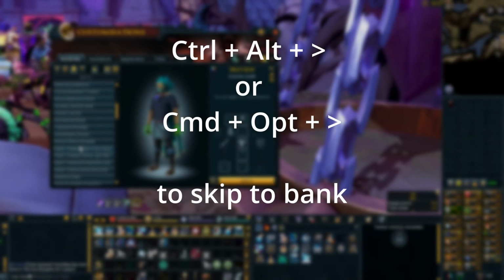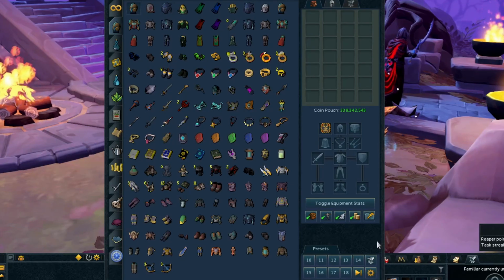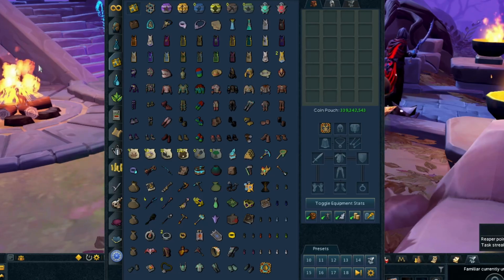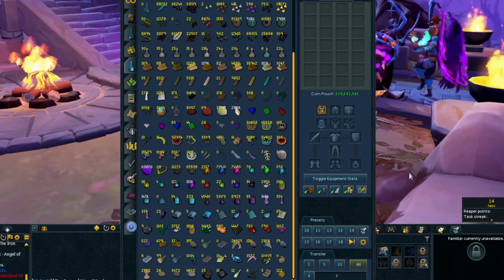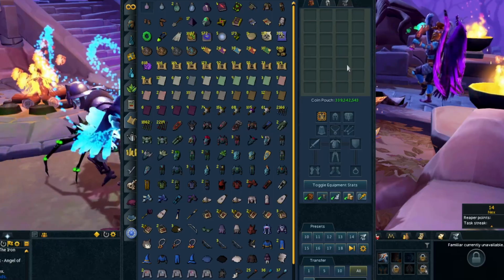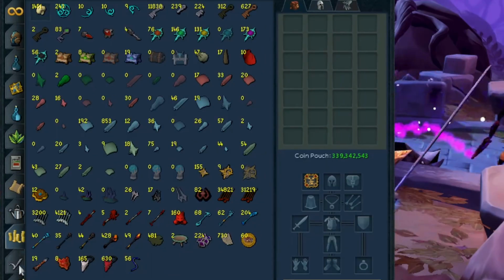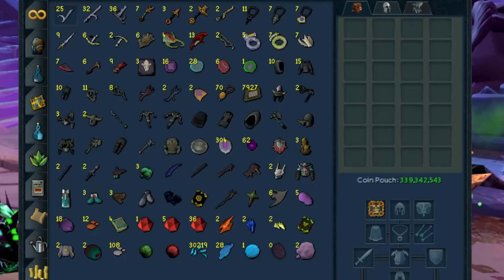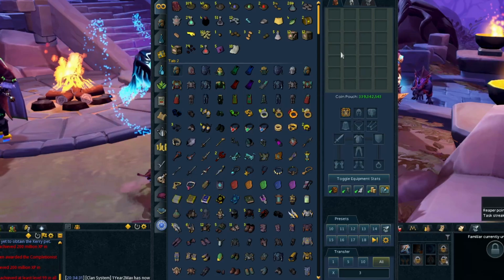Three Year RS3 Ironman Bank Video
Hello! I am alive. I would like to make content again. Here's the start. ILYA ❤

Chapters
0:00 - Intro
1:22 - PvM Gear Tab
3:27 - PvM Supplies Tab
4:39 - Skilling Gear Tab
6:19 - Skilling Supplies Tab
7:52 - Herblore Farming / Potion Tab
9:04 -  Dailies Tab
9:32 - Treasure Trails Tab
11:24 - PoF / RoT Animal Tab
12:17 - General Loot Tab
13:40 - Boss Loot Tab
15:52 - Slayer Loot Tab
16:26 - Archaeology Tab
17:37 - Arc / Salty Title Tab
18:08 - Misc Tab